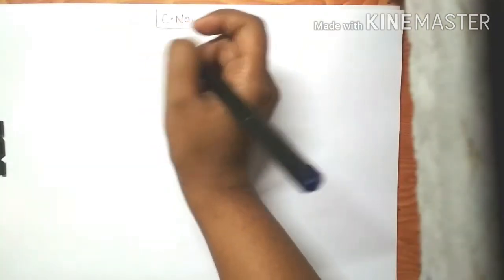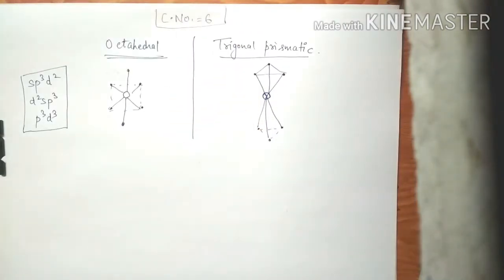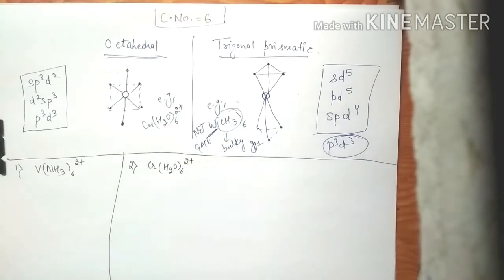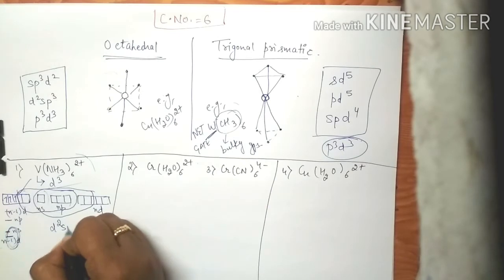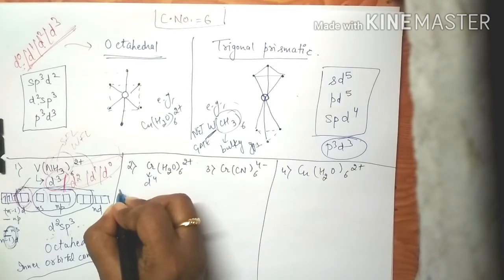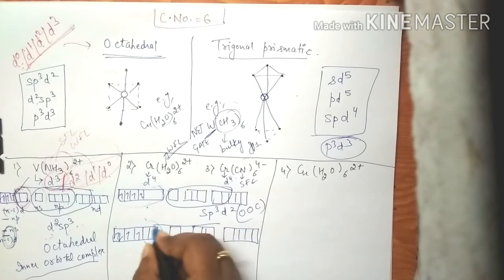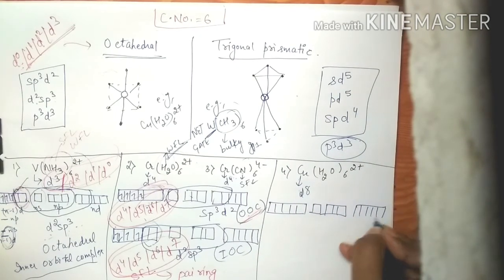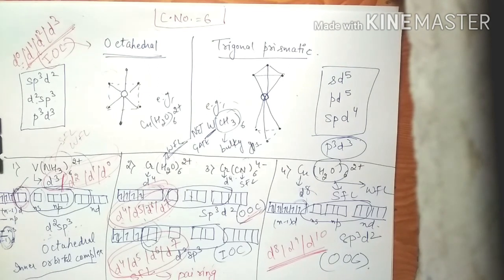Coordination Chemistry|Part 8|CSIR NET|Gate|IIT JAM|Cordination no. 6 Complexes